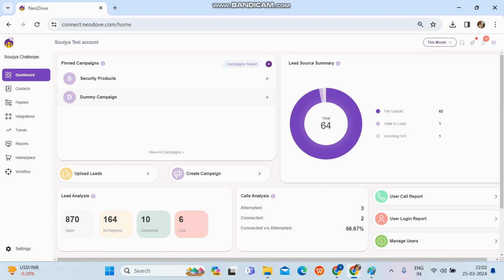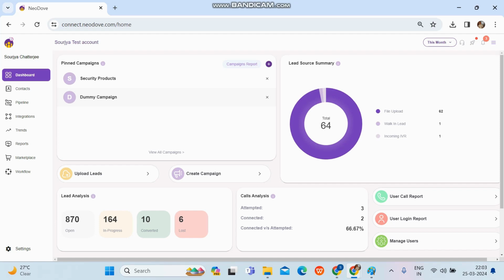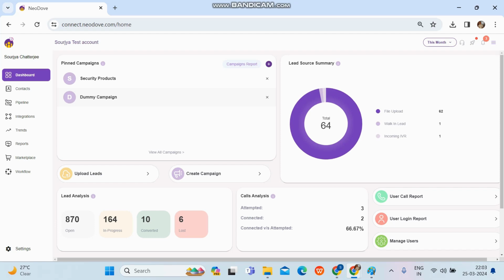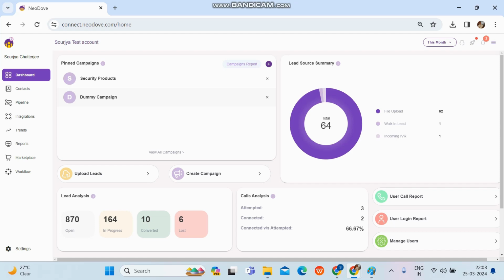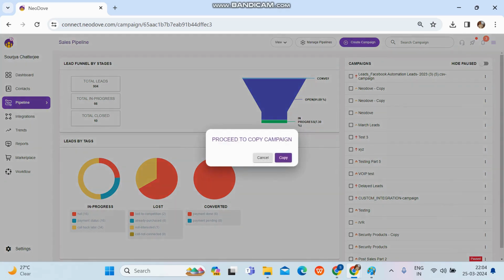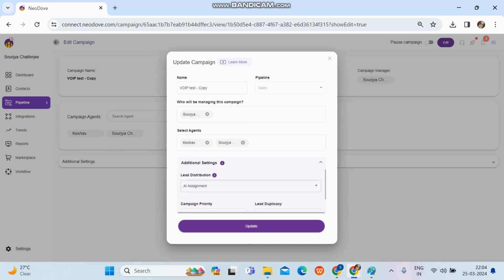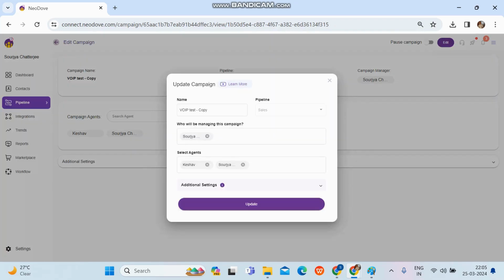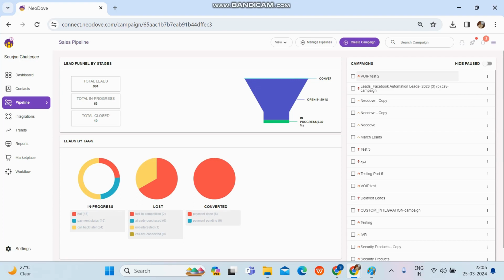How To Duplicate Campaigns in the Admin Portal on NeoDove | English Tutorial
When you create a new campaign, you usually have to do a bunch of stuff like assigning leads, setting up message formats, making questionnaires, and more. It can be a lot of work, and you end up doing it all over again every time you start a new campaign.

00:00-01:19 Introduction
01:19- 03:05 How to copy a campaign
03:05- 03:38 How to view a copy campaign

But guess what? There's a smart shortcut! Instead of starting from scratch every time, you can copy a campaign you've already set up. Just change the name and update the details, and you're good to go.

This video will show you how to do it, making your campaign setup much faster and easier. Whether you're experienced or new to this, this trick will help you save time and get your campaigns up and running in no time.

👉 Telesales: What is it and How To Be Good at it?

Comprehensive lead management system for full visibility of leads!

Let's ensure your leads are distributed efficiently in your next campaign!